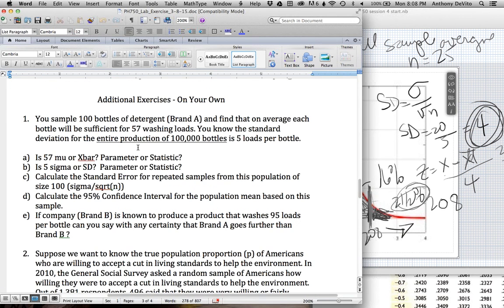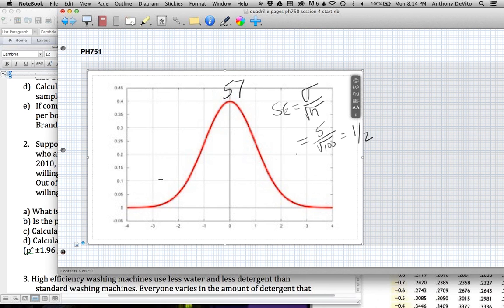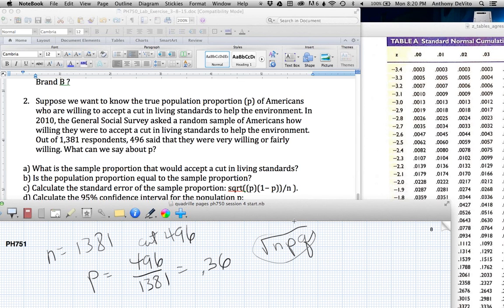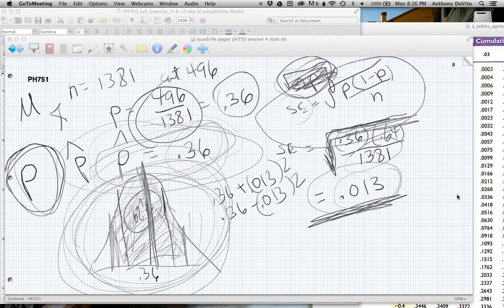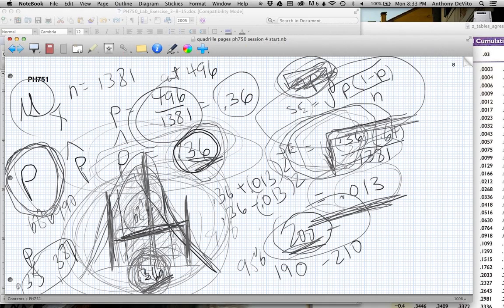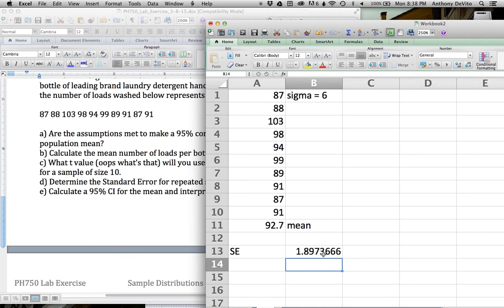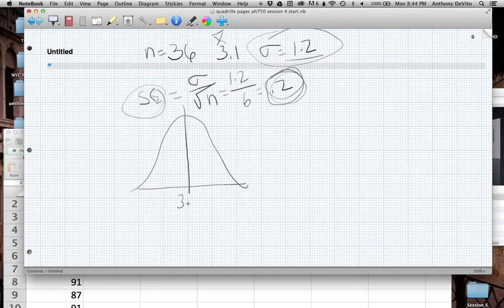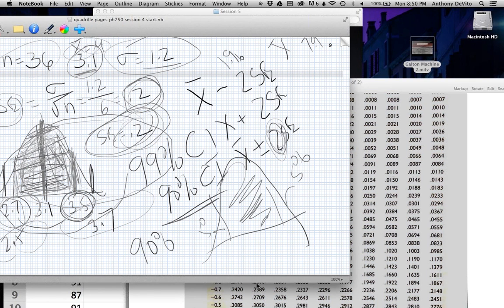PH750 Sp2015 Session5 part2of2